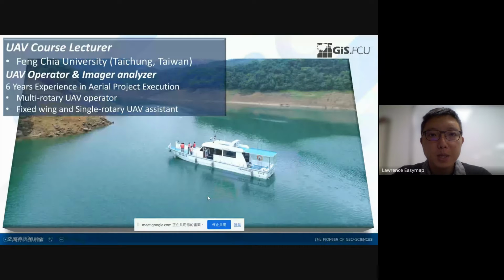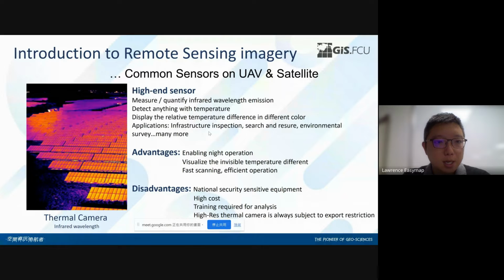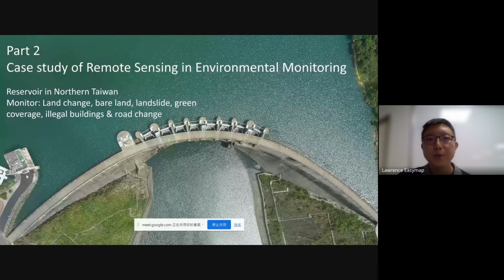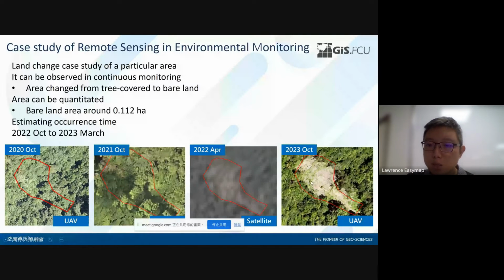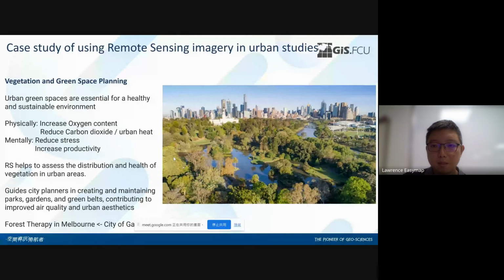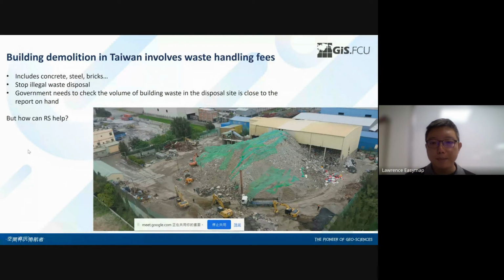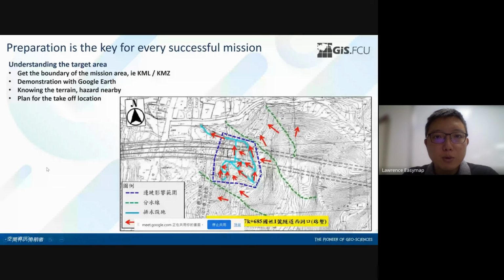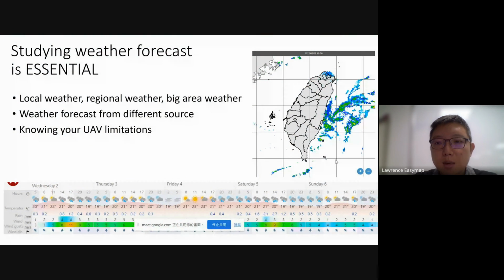【SOS4 Online Course - 6】Mr. Lok-Man Chiu -Spatial application of UAV and Satellite Images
"TSU SOS Session 4: Geographic Information Systems Online Course"
Time: Nov. 15th to Dec. 27th, 2023 14:00~16:00 pm (GMT+8)@Google Meet
(11/15) Prof. Tien-Yin Chou - Introduction to GIS and Remote Sensing
(11/22) Prof. Tien-Yin Chou - Smart City Applications using GIS and Remote Sensing
(11/29) Prof. Tien-Yin Chou - Smart Transportation and Logistics with GIS and Remote Sensing
(12/06) Prof. Chen-Yu Hao - Data Analysis and Data Cubes in GIS and Remote Sensing
(12/14) Prof. Yi-Min Huang - Disaster Management using GIS and Remote Sensing
(12/20) Mr. Lok-Man Chiu - Spatial application of UAV and Satellite Images
(12/27) Final